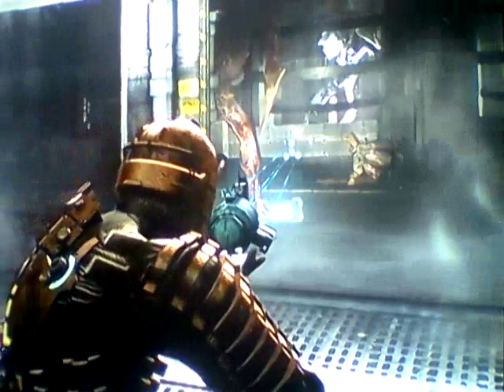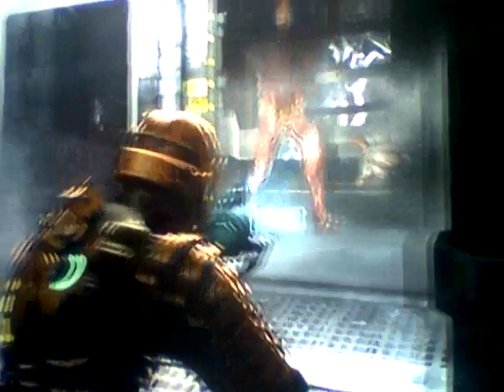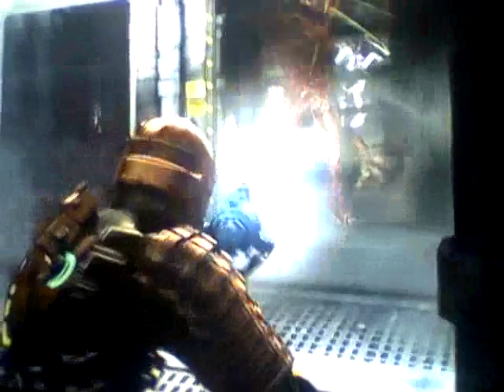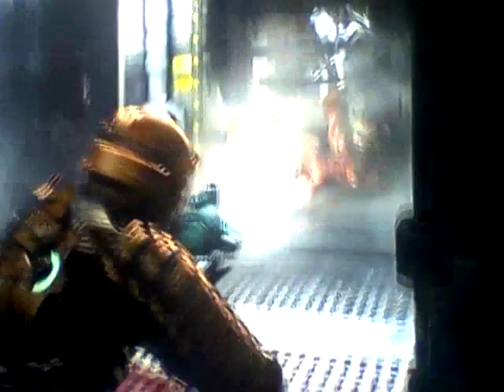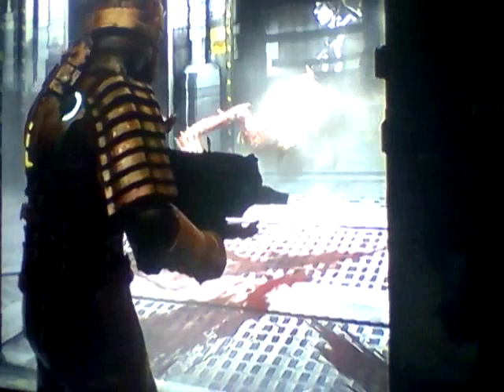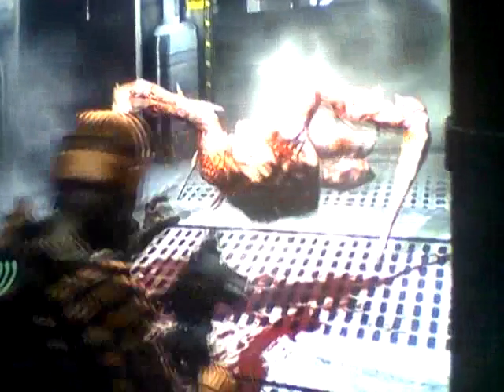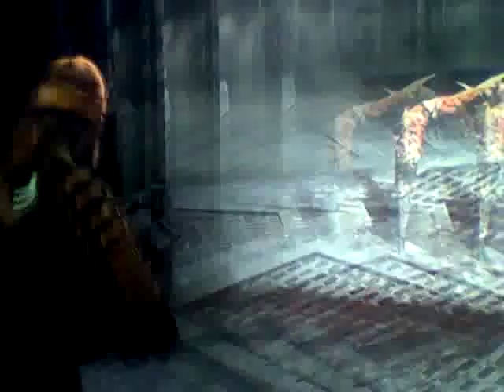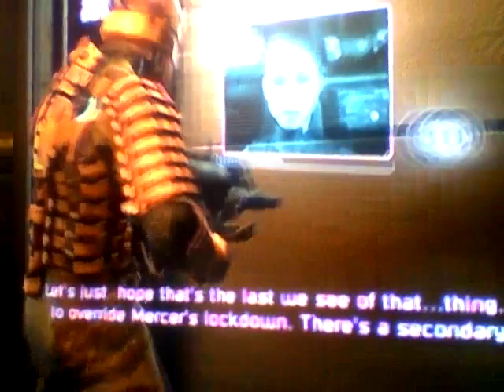LP Dead Space pt.35 Ch.5: End of Chapter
Isaac: I love you

Carino: I know